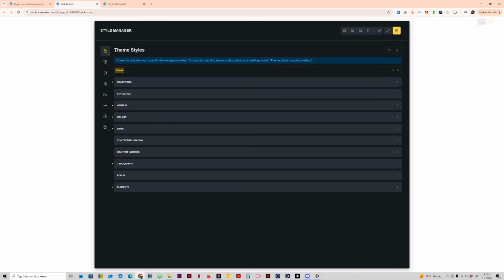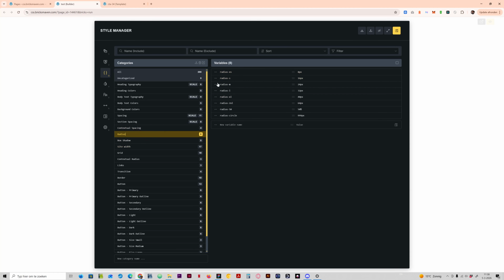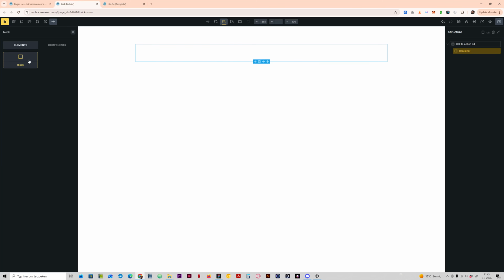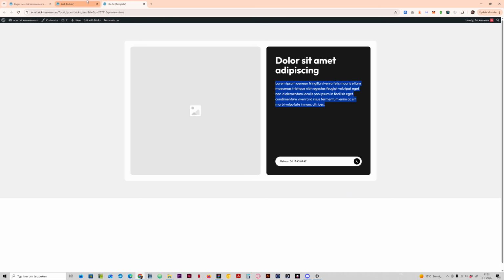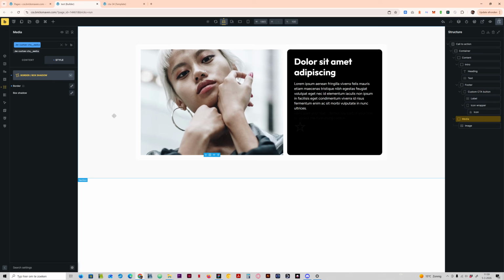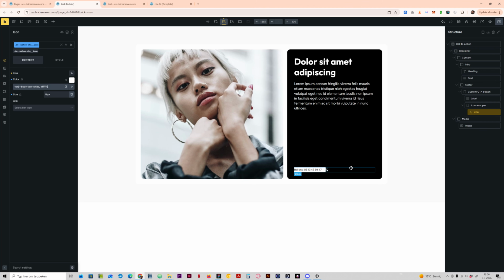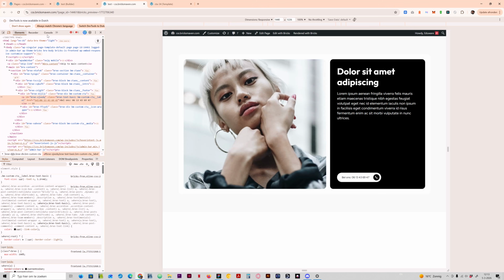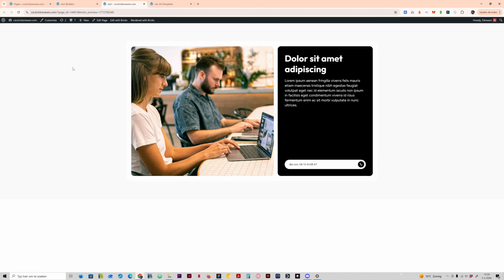Exploring the Bricks Native Framework A Comprehensive Overview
In this video, I provide an overview of the Bricks native framework, detailing the various options available, including theme styles, typography, and spacing. I've been working on converting custom CSS patterns to this framework, which will soon be publicly available for everyone to use. I highlight the customizable variables I've created for colors, typography, and buttons, and I demonstrate how to build a call-to-action section using these variables. I encourage everyone to explore the framework once released and to provide feedback on their experience.

If you already have a free version you can log into your account and checkt it out. If you own an LTD or yearly license you can find it in your account.

Chapters

00:00 Introduction to BricksNative Framework
01:55 Focus Outline Variables
04:11 Utility Classes Usage
07:15 Variable Distribution Categories
10:07 Content Width Settings
12:51 Classes and Color Exporting
15:24 Adding Media and Content
18:09 Applying Classes to Elements
20:08 Finalizing Button Styles
22:09 Responsive Design Considerations
24:22 Hover Effects for Buttons
26:18 Testing Clickable Areas
47:16 Conclusion and Framework Release